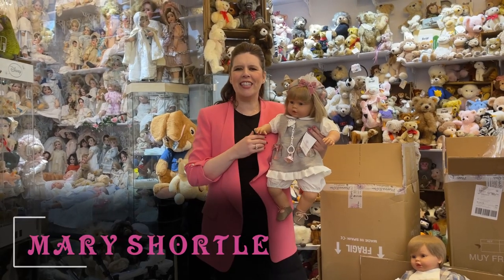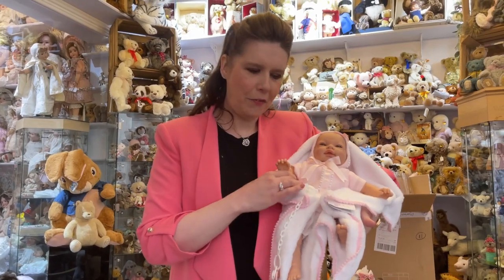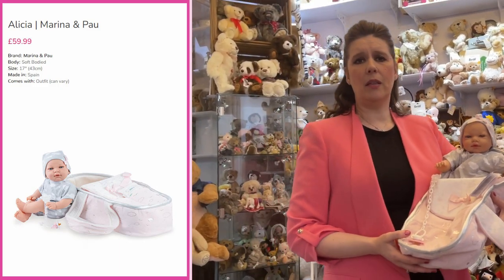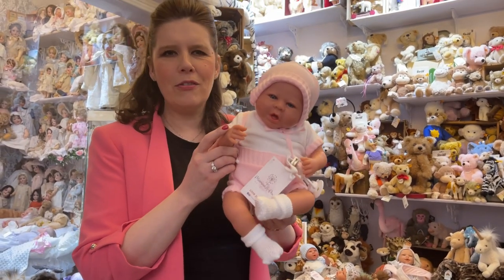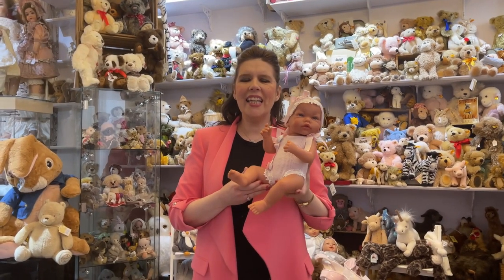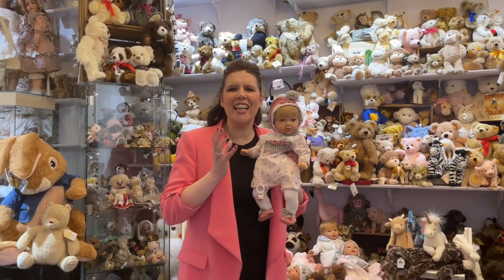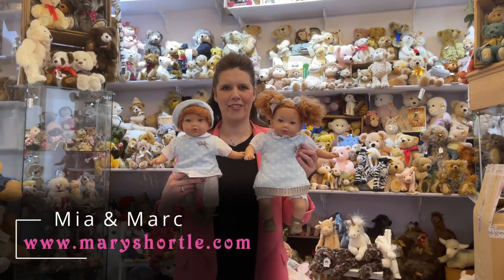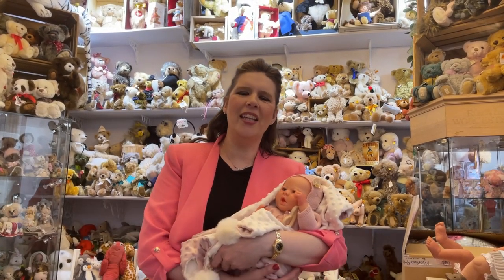🤩Huge Exciting 2021 Doll Delivery!🥰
In this video we will be showing you our huge delivery of amazing new dolls for 2021 . Timestamps have been provided along with links to each of the products in this video.

TIMESTAMPS

0:00​ - Intro
0:44​ - Bradley
1:28 - Bronte
2:14 - Georgina
3:17 - Alana
4:14​ - Tyler
4:46​ - Alicia
6:05​ - Enzo
7:08 - Rosie
8:00 - Ryan
8:49 - Sienna
10:17 - Harriet
11:30 - Harry
12:48 - Ella
14:17 - Pheobe
14:57 - Mia & Marc
15:59 - Poppy

Mary Shortle
9-11 Lord Mayor's Walk,
York,
YO31 7HB